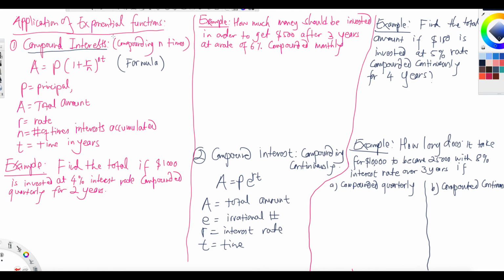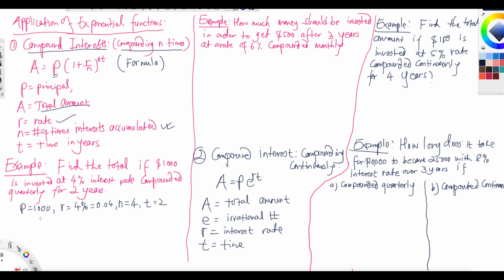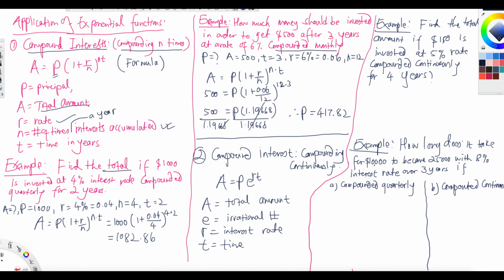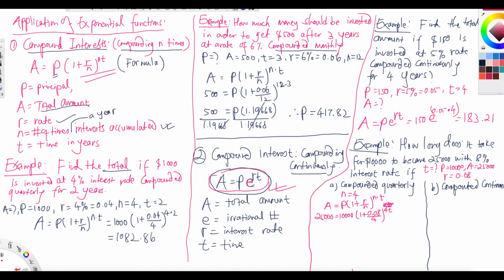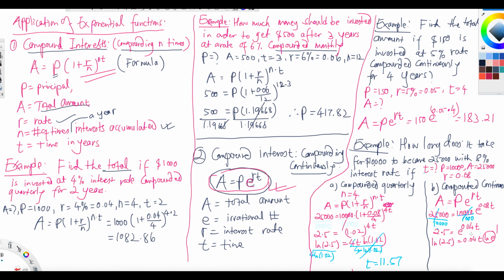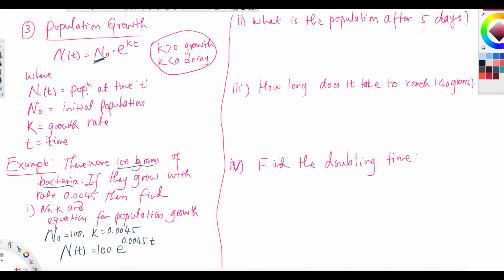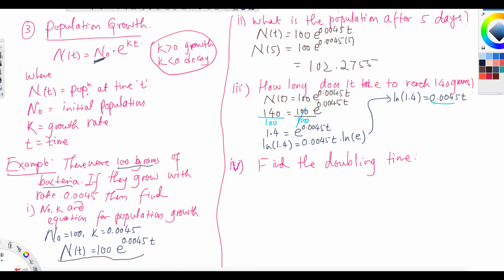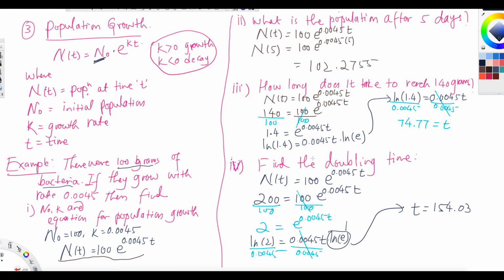Video 55: Application of Exponential Functions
College Algebra, Application of Exponential Functions, Compound Interests, Population Growth